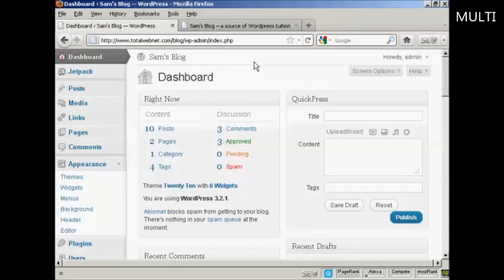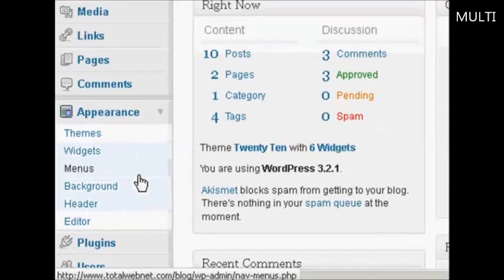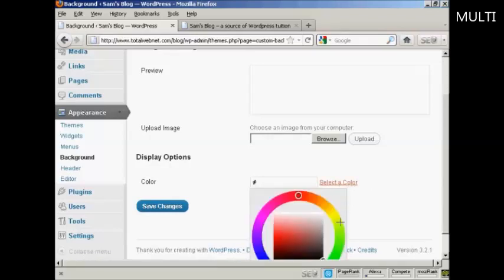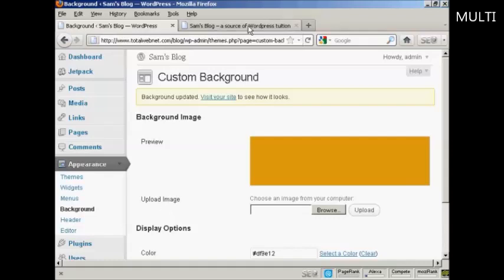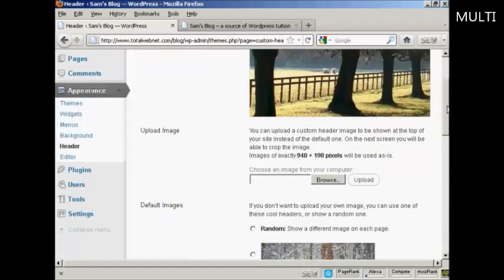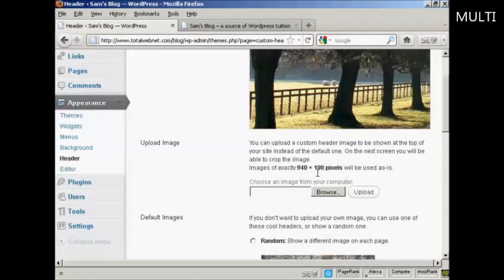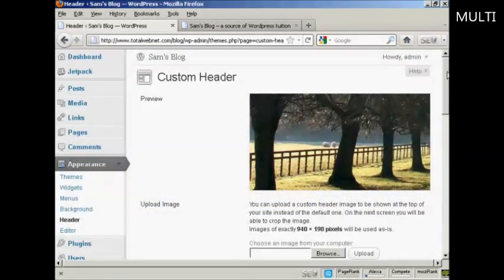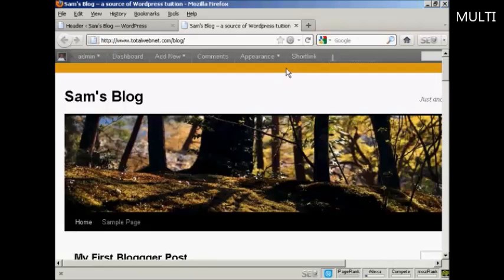How to Customize Your Theme Menu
Great video on How to Customize Your Theme Menu